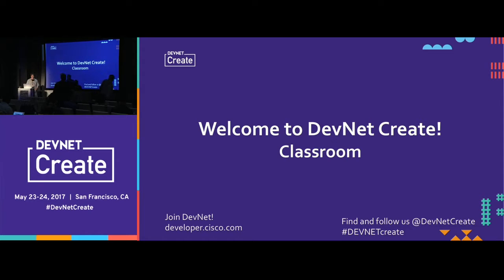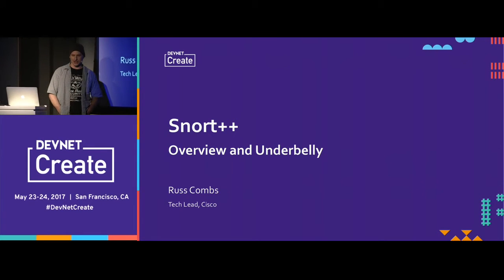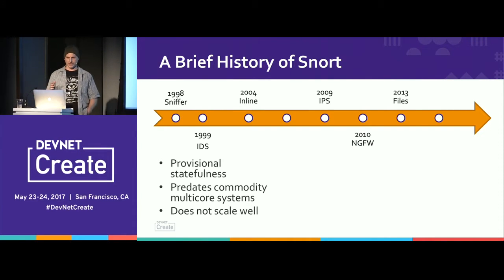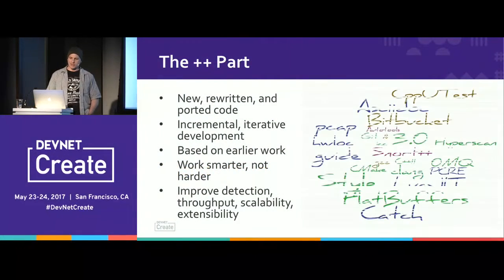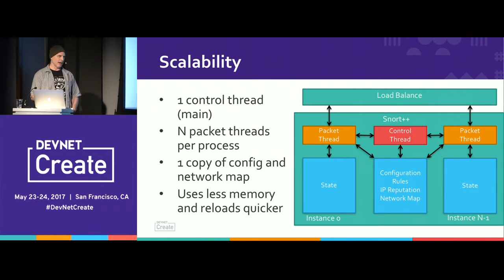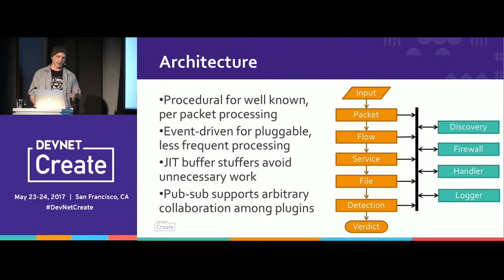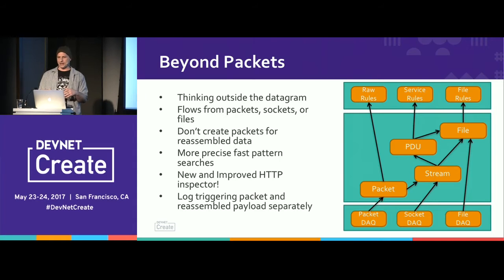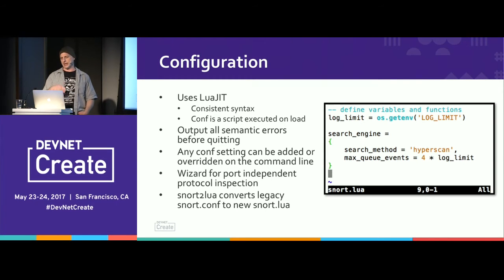Snort++: Overview and Underbelly – Russ Combs (DevNet Create 2017)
Apps Meet Security